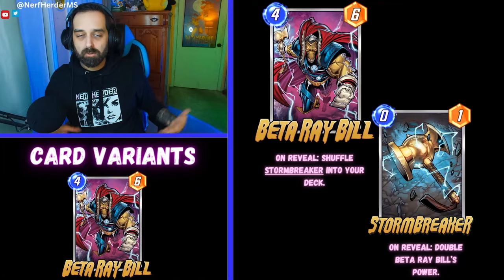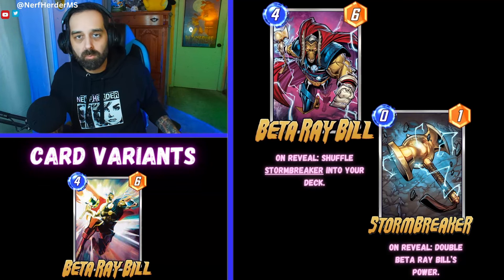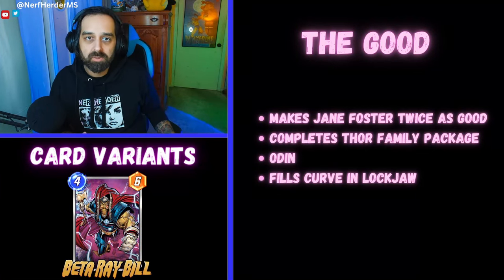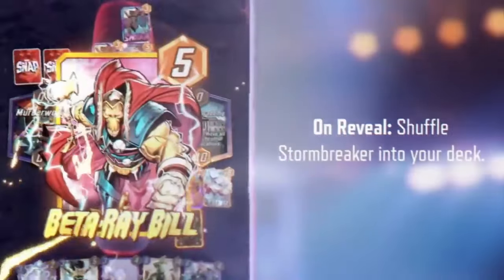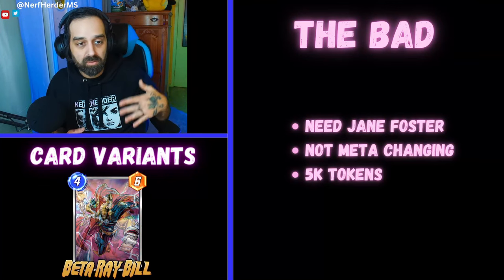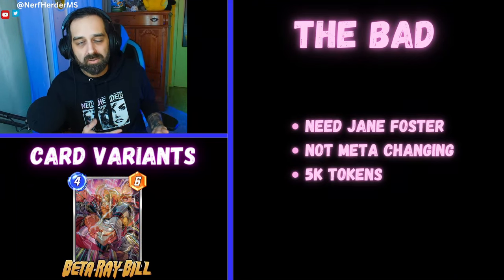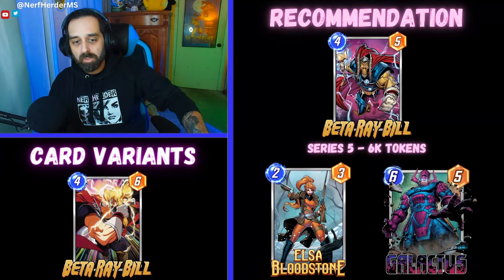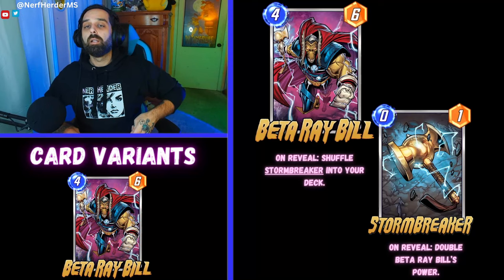Will Beta Ray Bill (storm)BREAK The Meta? | Marvel Snap Card Review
Beta Ray Bill is the newest card coming to Marvel Snap and I am excited.  Not because BRB himself is crazy good, but because of what he brings to the game and how he makes other cards and decks good.  Jane Foster, Thor, Odin and other cards are all going to get a boost after his release...but will it be a big of an impact as I think?

It's $1.99 a month and I added every perk I could.

▶Thanks to: Zach, Paul, Snap Bros, Davis, Mr Lipson, Lucas, Royia, Bleda, Julio, Mouthy, Double D, and Elaheh for your support!
▶MY GEAR -
El Gato Facecam
Blue Snowball ICE Microphone
El Gato Ring Light
Ambient Lighting
Wireless Razer Mouse
Razer Wireless Keyboard
Razer Kraken Headset
Timestamps
00:00 Introduction
00:31 Overall Impression
01:34 Mechanics
02:19 The Good
04:22 The Bad
05:45 Decklist
06:44 Spotlight Cache/Recommendation